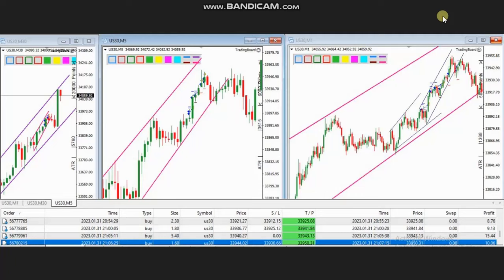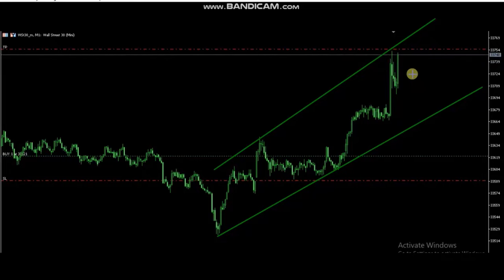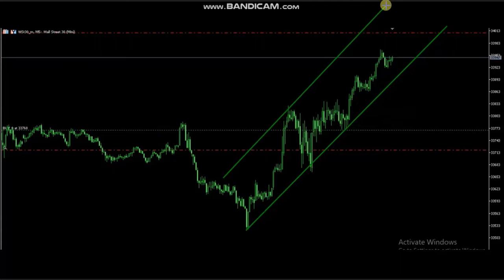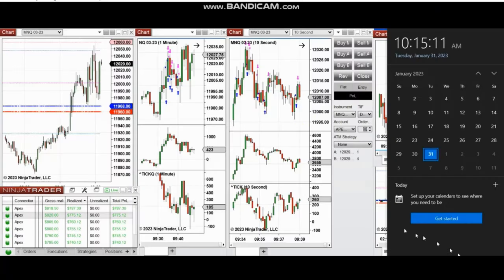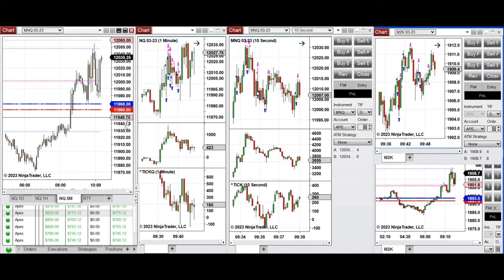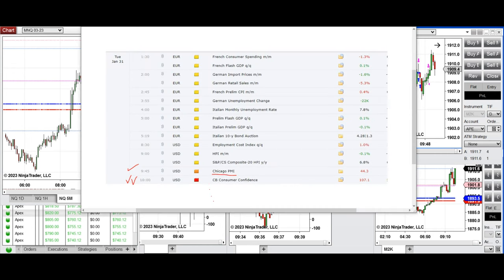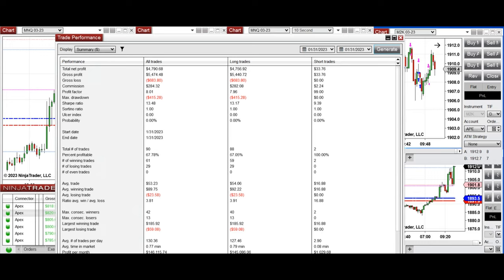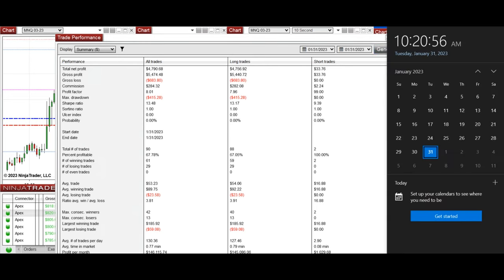Price Action Algo Trading Journal: Dow, Russell 2000, and Nasdaq Futures and CFDs - 31 Jan 2023